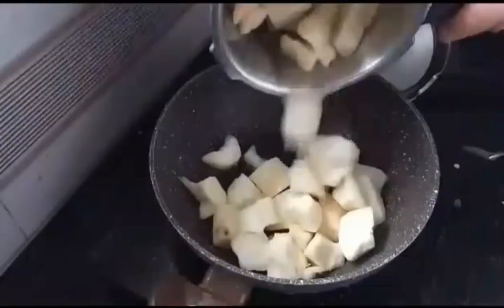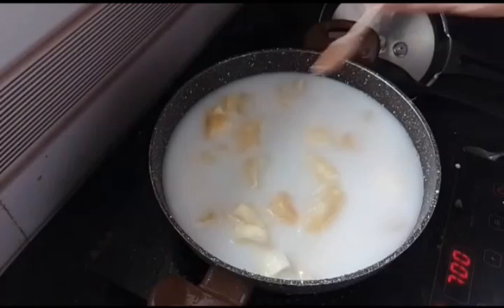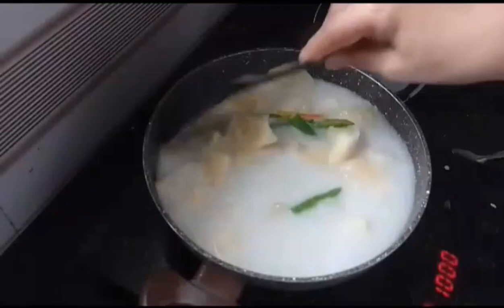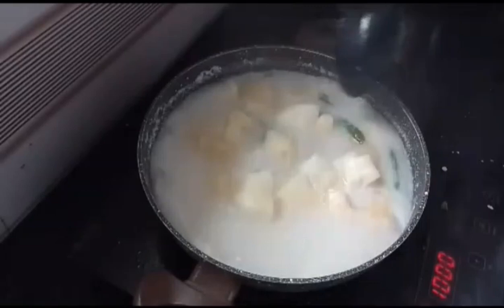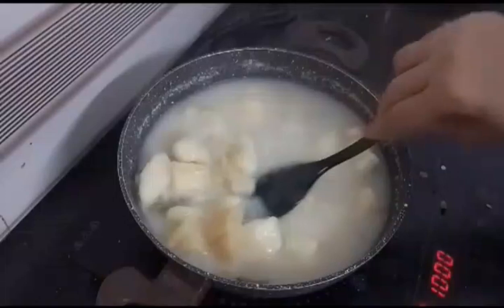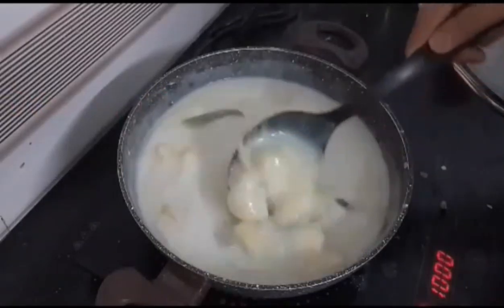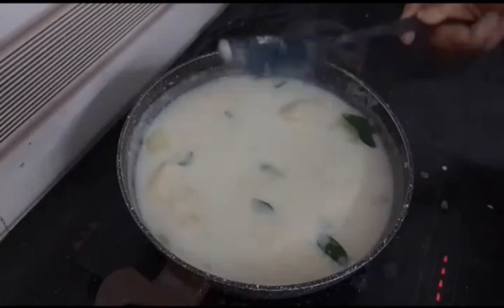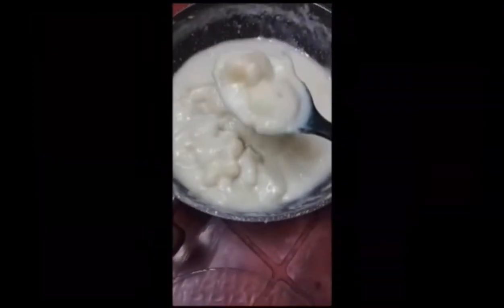@wayofbindhu # മഴയത്ത് പാൽകപ്പ ആവാല്ലെ 😋?